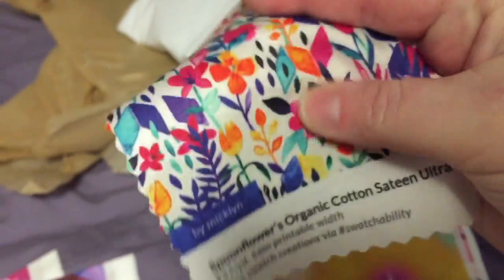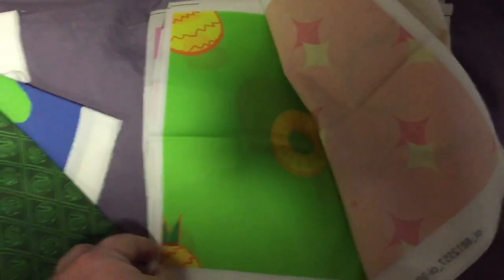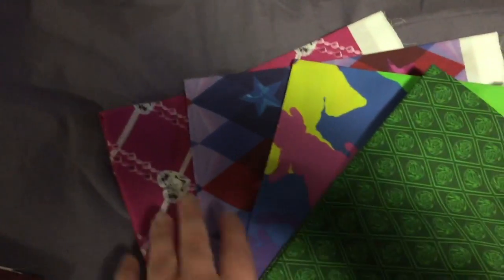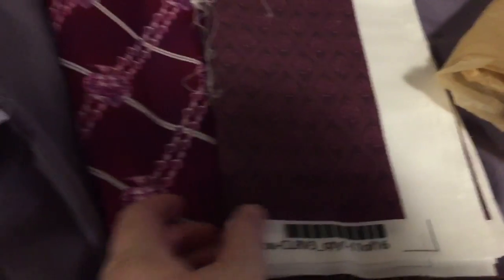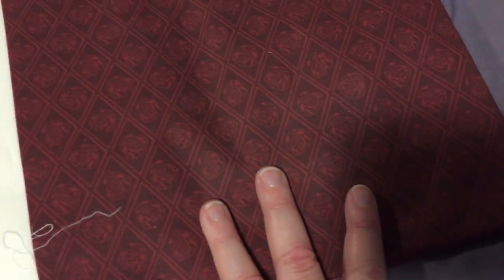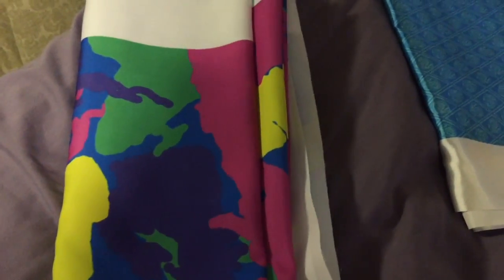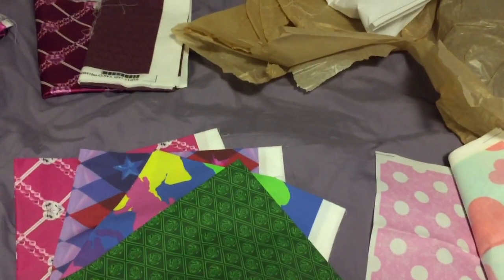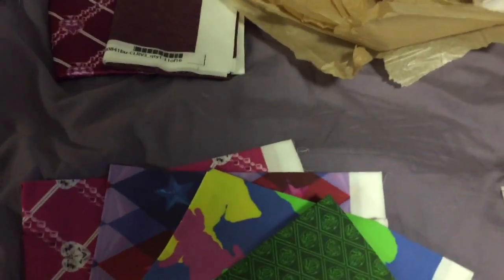Fabric Arrived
This vlog is about arrival of my Spoonflower purchase and seeing some demonstrators at the gas station.